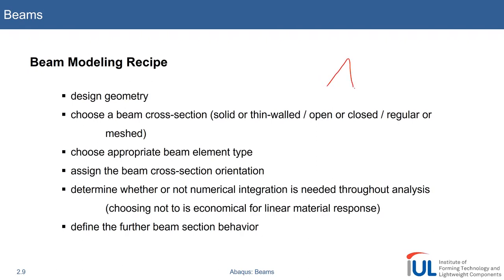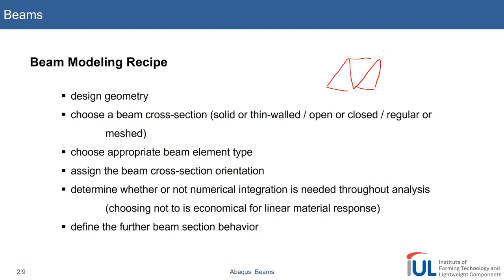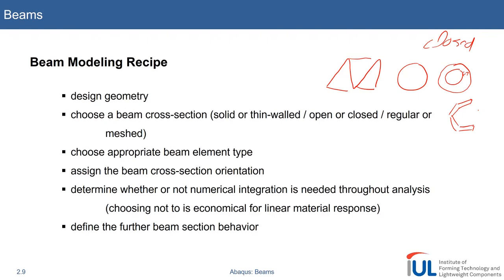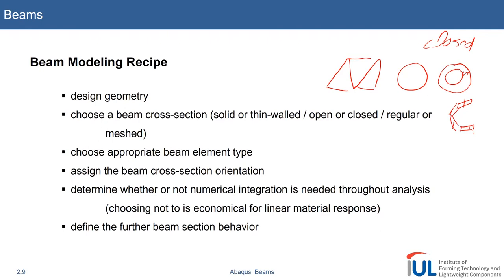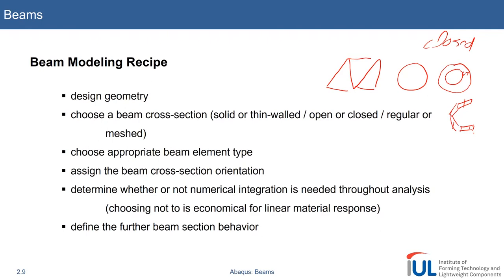Abaqus Tutorial: Beam Elements #2 Modeling Recipe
In diesem Tutorial wird eine Einführung in die Elementklasse der Beams gegeben.
Ein generelles Rezept zum Umgang mit Beam Elementen wird vorgestellt.

Diese Arbeit ist im Zuge des Projektes “ELLI 2 – Exzellentes Lehren und Lernen in den Ingenieurwissenschaften“ entstanden, welches vom Bundesministerium für Bildung und Forschung gefördert wird (Projektkennziffer: 01PL16082C).